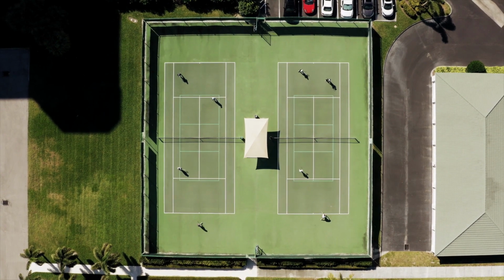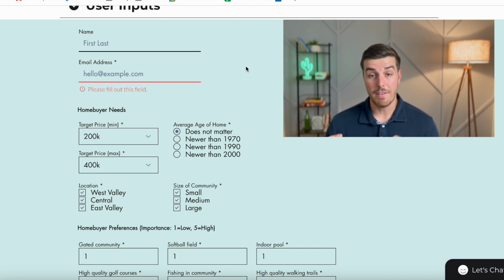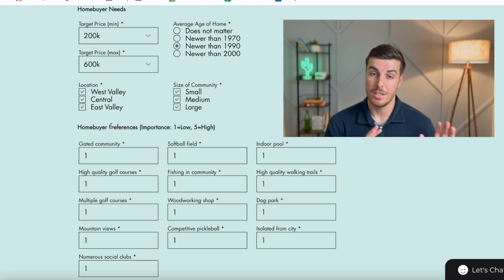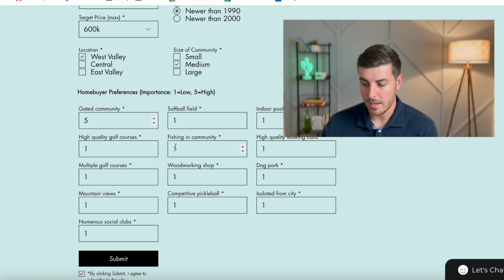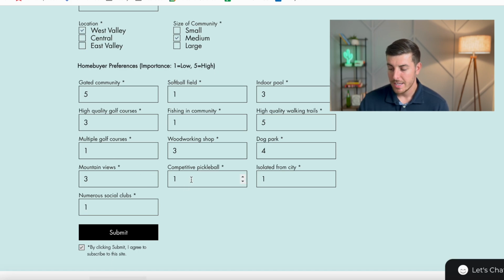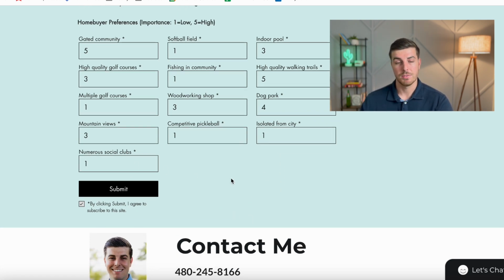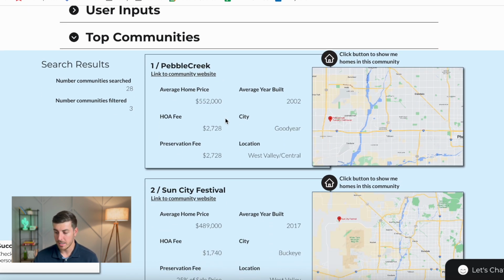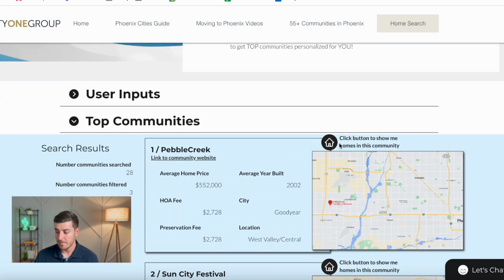Find The Right 55+ Community For You - 55+ Communities Arizona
This video explains a free tool to search for the best 55+ community in Phoenix based on YOUR criteria. Selecting a 55+ community is difficult. This tool makes it easy!

I am a licensed Real Estate Agent in Arizona with Realty One Group, if you have any questions or thoughts about selling/buying a home feel free to give me a call, text, or email!